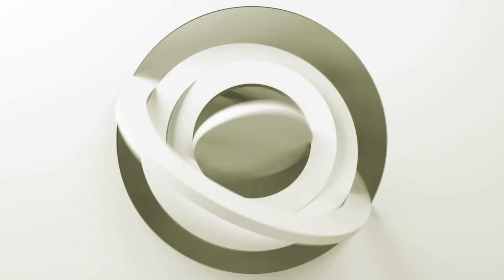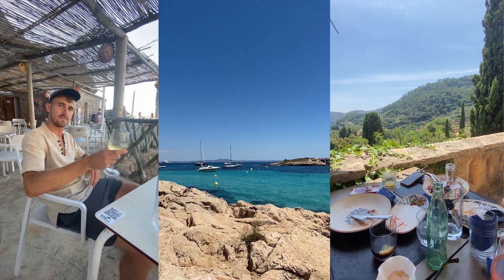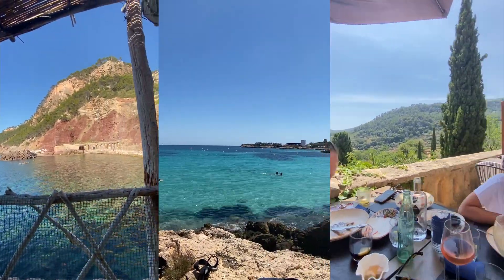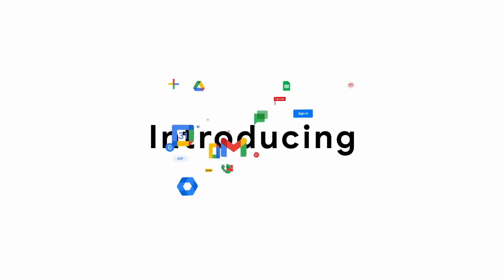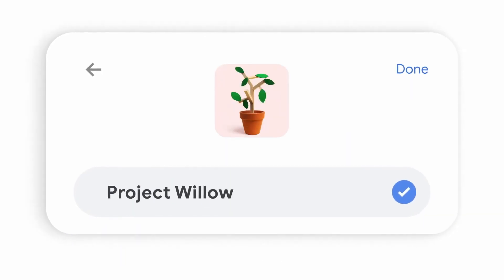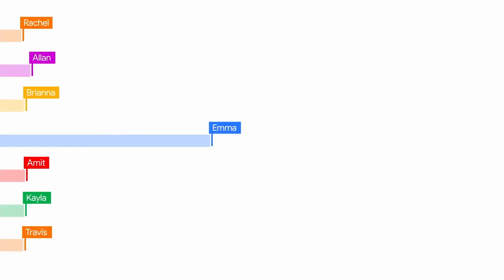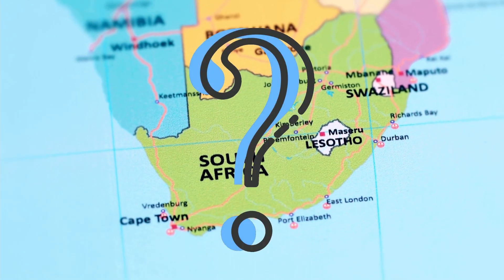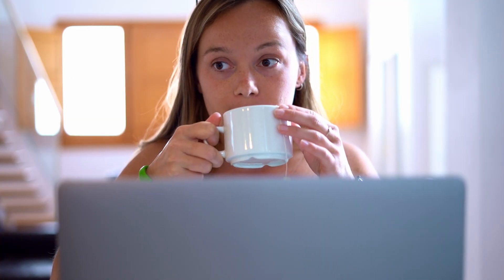🌏 Advantages of Remote Working With Google Workspace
* REMOTE WORKING WITH GOOGLE WORKSPACE *

🌏 With the pandemic affecting every corner of the world, remote working has become the norm for everyone.

🤓While we may now have our routines - there’s no denying that working from home has been a huge adjustment.

The way we work remotely has completely transformed over the last year. Companies like Google have really stepped up to ensure our new working days are just as accessible, collaborative and productive as they used to be.

👩‍🔧 This week, Damson Cloud’s Charlotte Moore discusses how Google Workspace has helped her work remotely from Spain over the last six months. Plus she shares her top favourite features that she can’t work (or live) without!

Coliving: Coliving.com